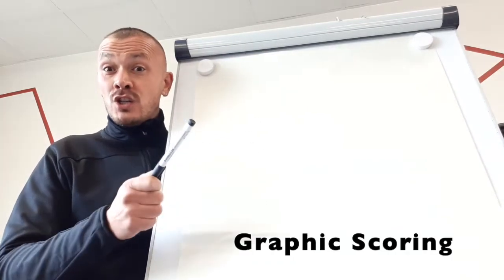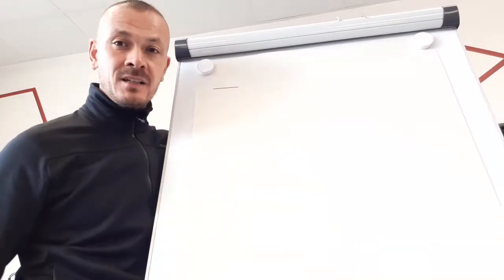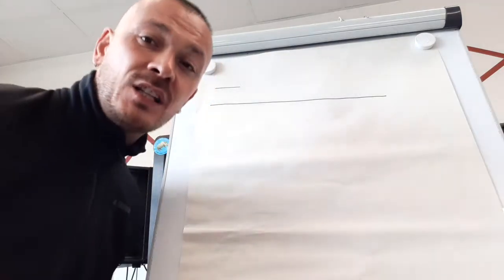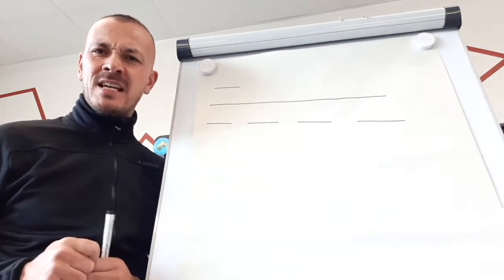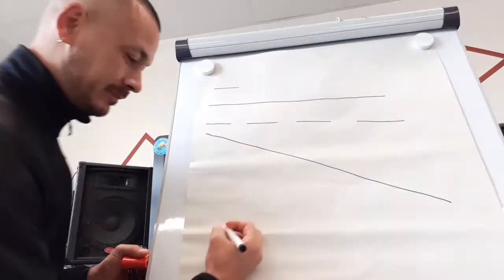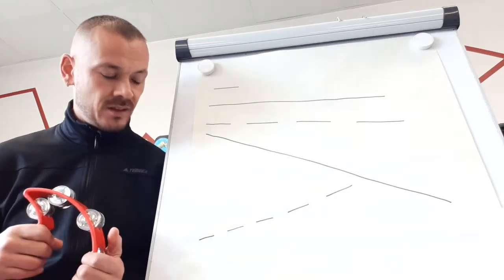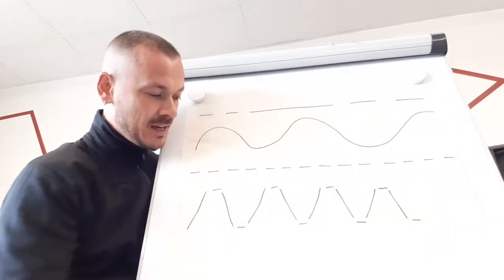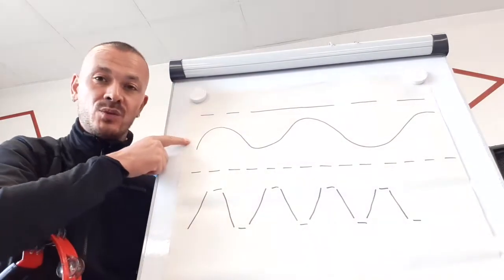Y1 and Y2 - Graphic Scoring Lesson